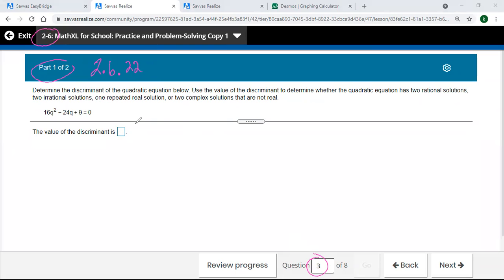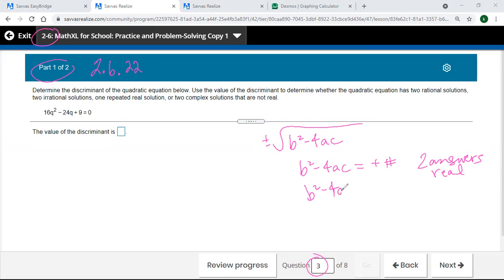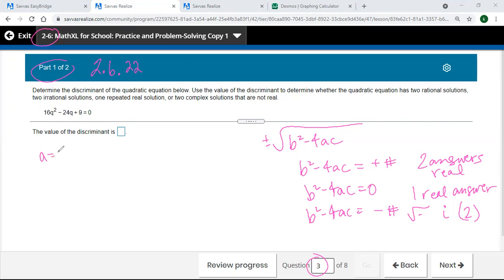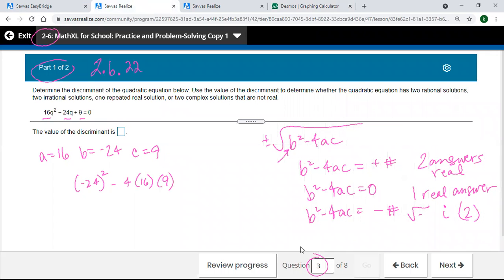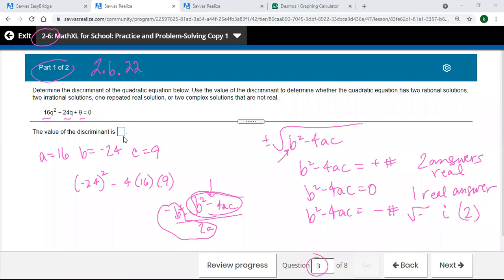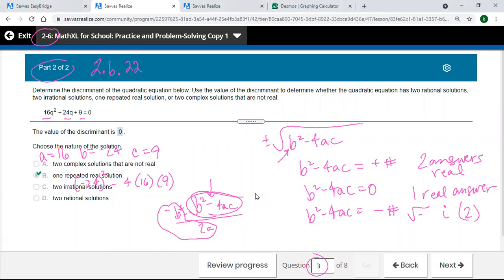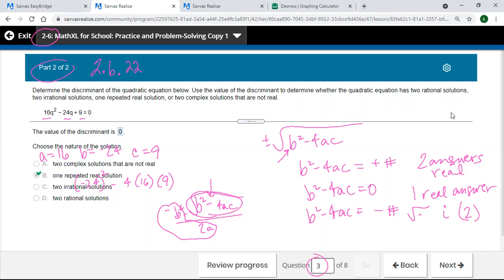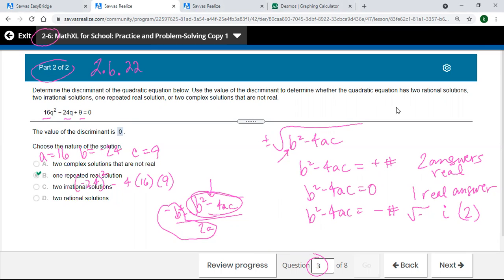Alg2 3 2.6.22